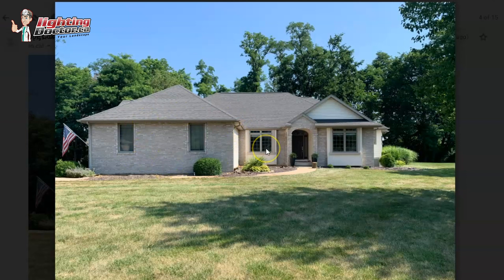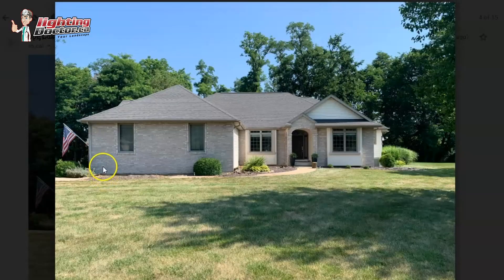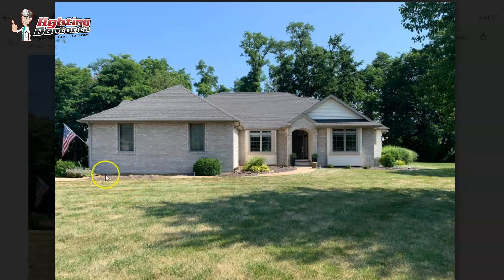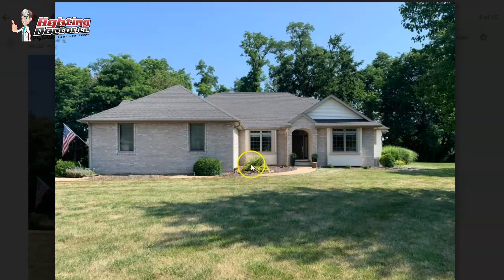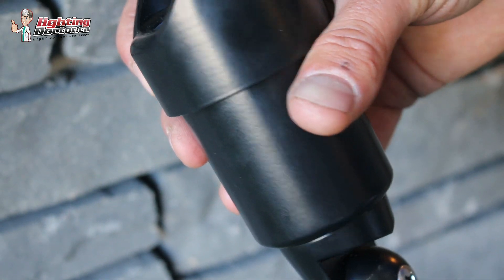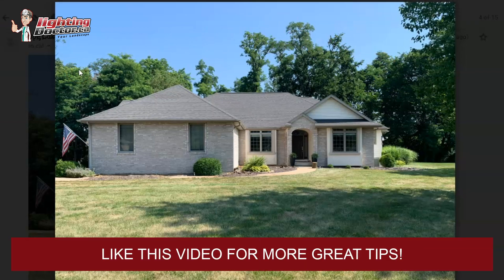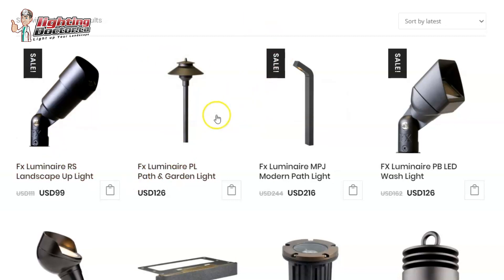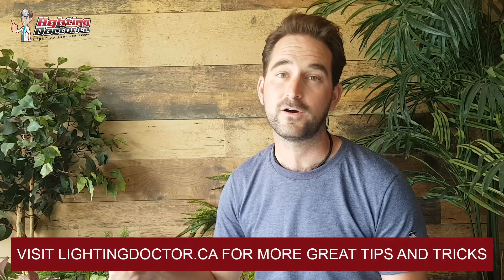How to Install Landscape Lighting - Wash Lighting Ideas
- How to Install Landscape Lighting - Learn how to use Wash Lighting in your landscape lighting design.